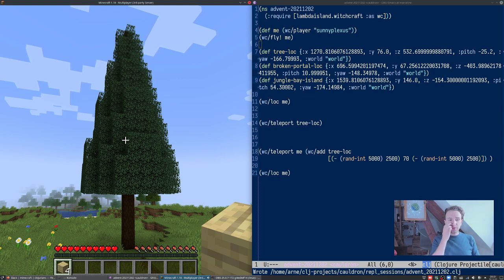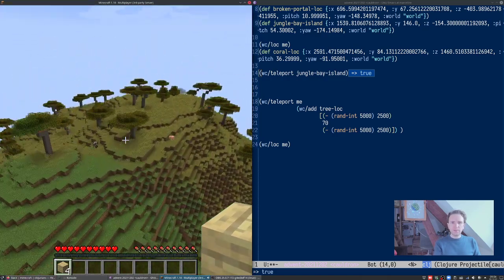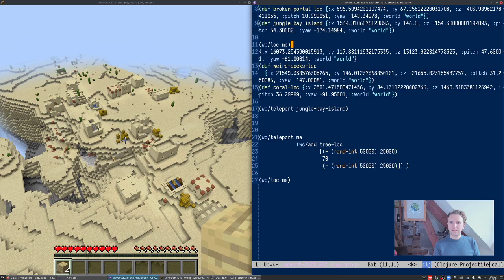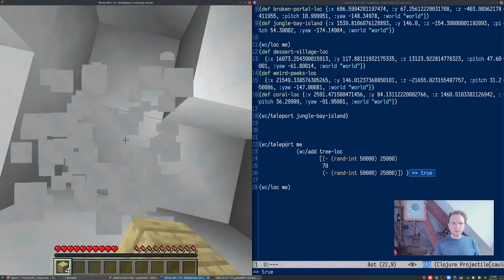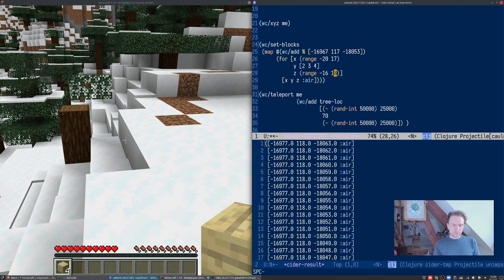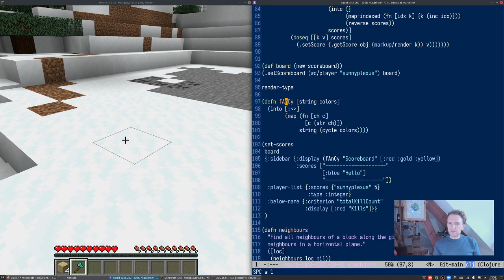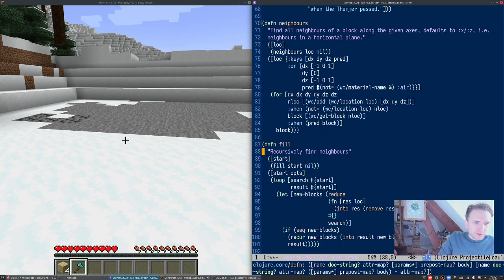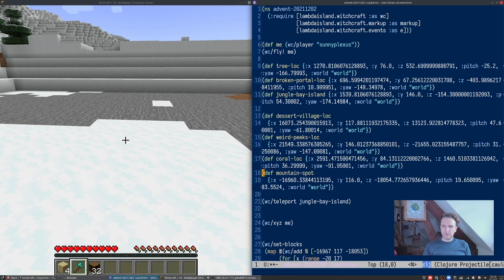Advent of Witchcraft - day2, Finding a christmasy mountain spot